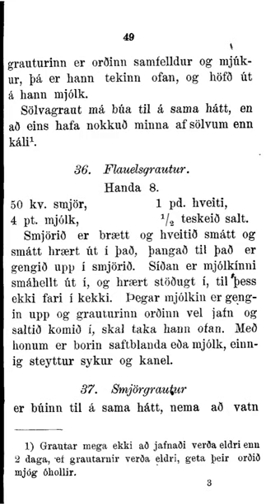Signature mark | Wikipedia audio article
00:00:38 Contemporary use of signature marks

- Socrates

SUMMARY
A signature mark, in traditional bookbinding, is a letter, number or combination of either or both, which is printed at the bottom of the first page, or leaf, of a section. (The section is itself often known as a "signature", although technically this usage is incorrect.) The aim is to ensure that the binder can order the pages and sections in the correct order. Often the letters of the Latin alphabet have been used. The practice has been overtaken by advances in printing technology, and signature marks are rarely found in modern books.